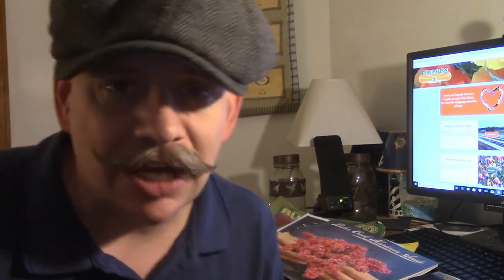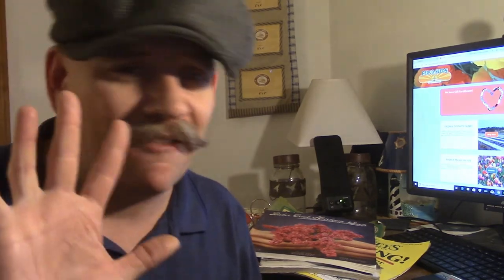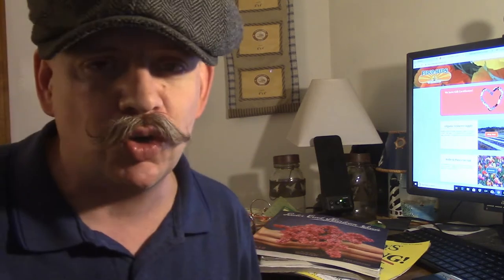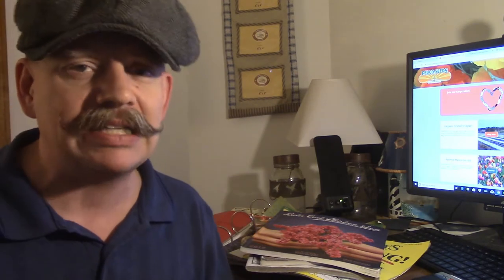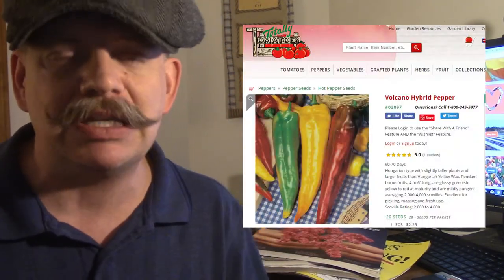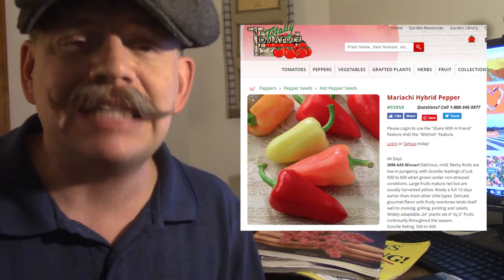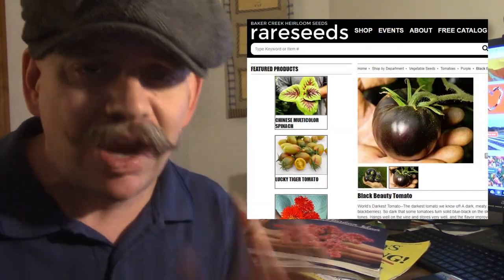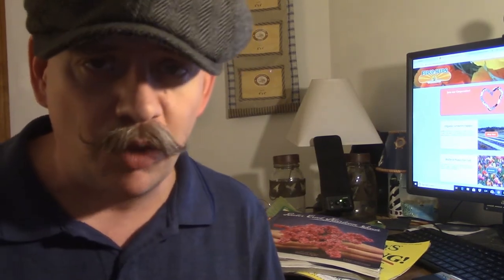The Top 5 Seeds We Are Excited To Grow in 2019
This is our contribution to a collaboration that was started by Wright Farms We were tagged by Sakima's Ridge

On this episode we talk about the 5 (actually I cheat and mention 9 varieties) that I am most excited about in 2019.

We are a small family farmstead in upstate NY.  We raise American Guinea Hogs, meat "mutt" rabbits and a variety of heritage chickens.  We also have started raising Cornish Cross broilers.

We have a large garden comprised f raised beds and do a lot of canning and freezing of vegetables. We also do some fermentation as a means of food preservation and introducing natural probiotics into our diet. This YouTube channel is dedicated to our journey towards a more sustainable, healthy and wholesome lifestyle. Who knows what we might try next??!